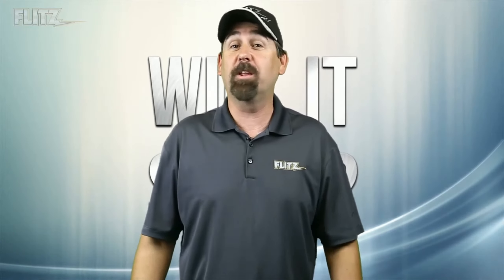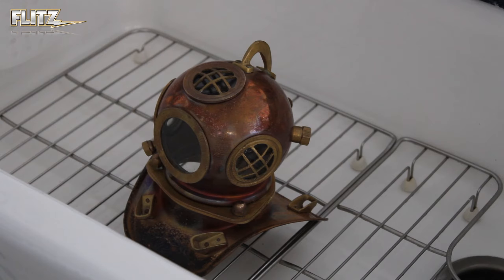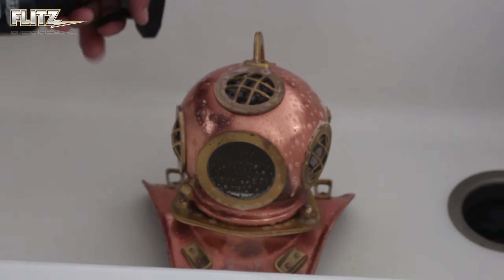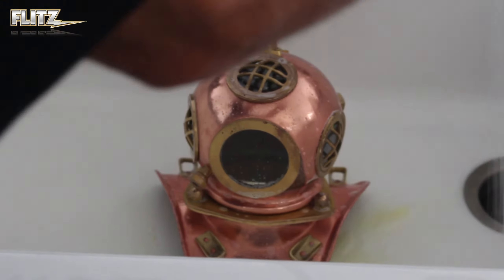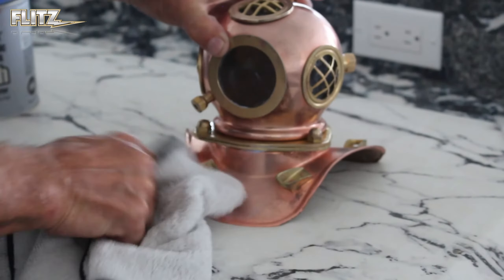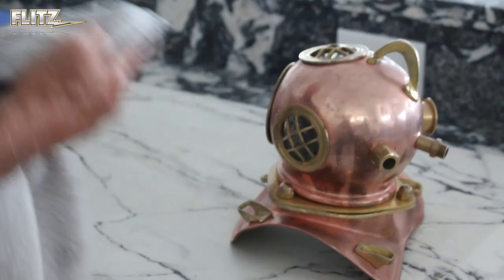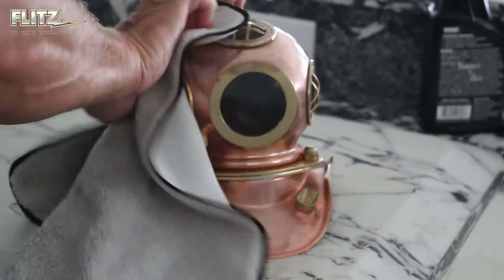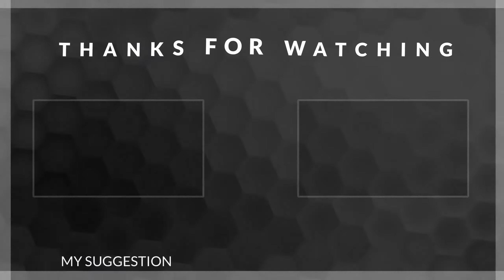Will It Shine #7: Copper Nautical Helmet Replica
Legendary cleaning, polishing, and buffing products for your home, car, boat, and more!  German engineering and American know-how; made in the USA!  Flitz It!